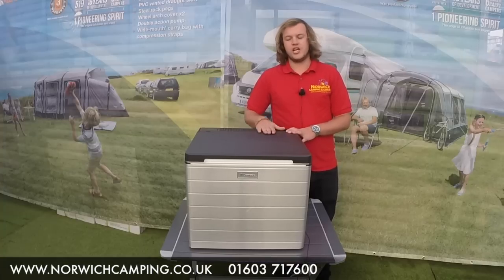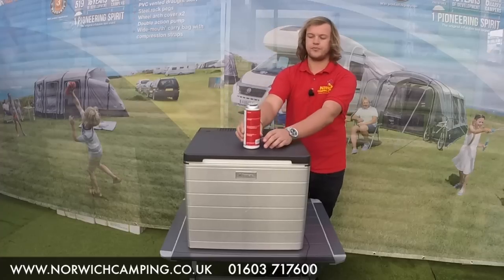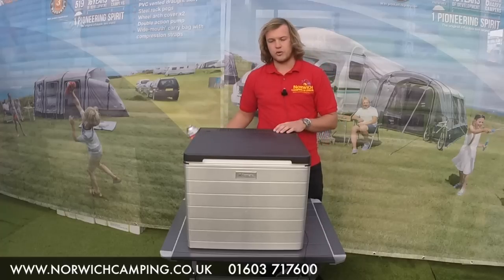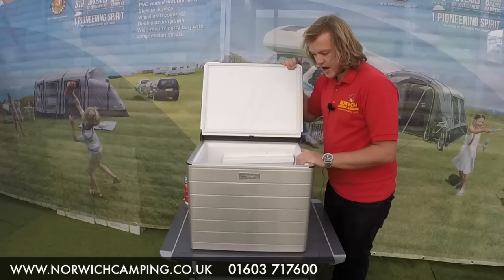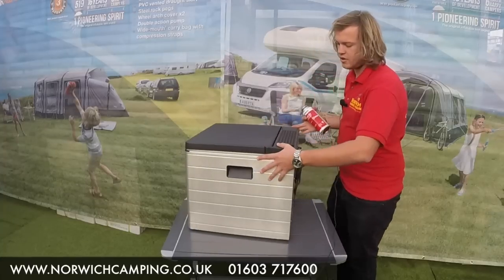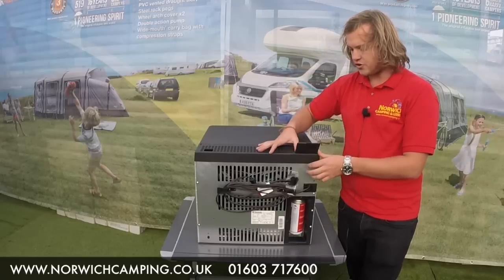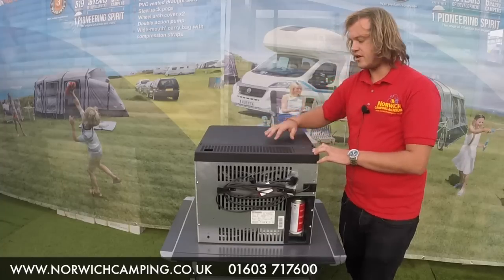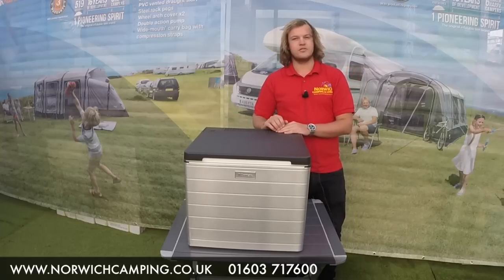Dometic Combicool ACX 40 G Coolbox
Dometic ACX 40 G Coolbox

Here at Norwich Camping & Leisure we have a wide range of Camping Accessories in our showroom with well known brands such as Vango, Kampa, Sunncamp and much more, we also have a display field with tents and awnings on display in season.

Or call
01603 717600